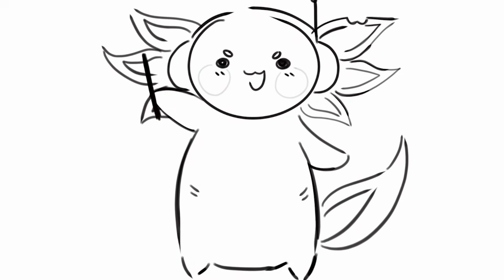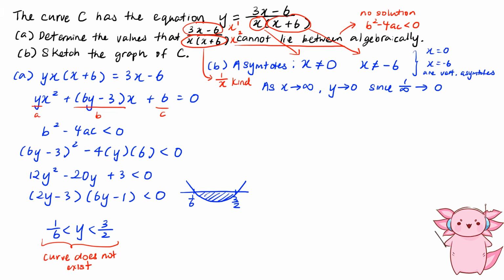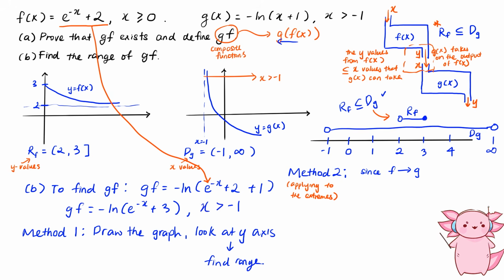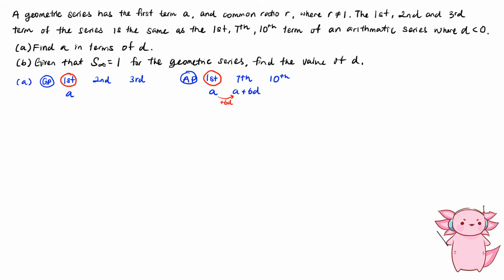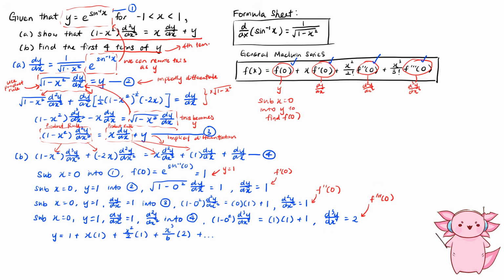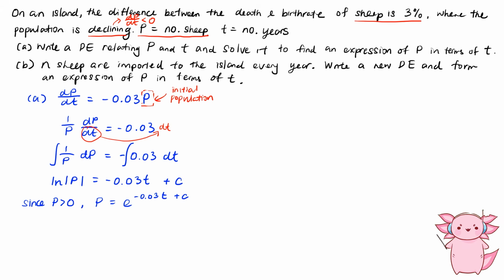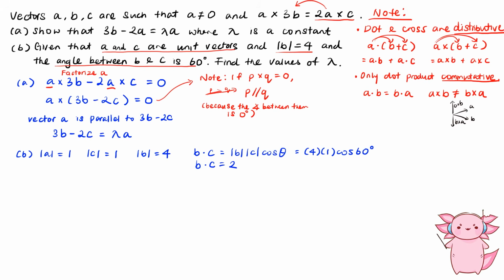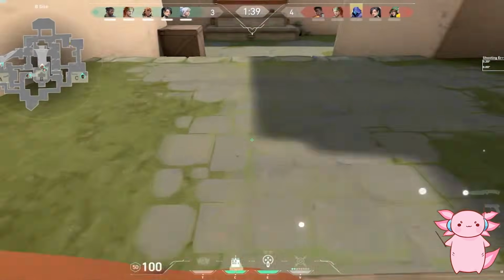BEGINNER'S GUIDE to A Level H2 Math – ALL JC 1 TOPICS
0:00 – Introduction
0:41 – System of Linear Equations, Inequalities, Modulus Functions
7:10 – Curve Sketching, Conics, Deduced Graphs
16:31 – Inverse/Composite Functions
21:25 – Sequences and Series, Arithmetic & Geometric Progression
32:39 – Implicit Differentiation, Parametric Equations, Maclaurin Series
42:15 – Integration Techniques, Volume of Revolution
50:15 – Differential Equations
54:24 – Complex Numbers
58:47 – 3D Vectors
1:12:08 – Conclusion

This video series is a beginner’s guide to A-level H2 Mathematics (Syllabus 9758) covering the key concepts for all the topics taught by my mascot, Axie the Axolotl. This guide is fully scripted and animated with curated questions, full of memes and occasional surprises (watch to find out).
My dream is to make a full Math guide for secondary and JC maths for free on YouTube and I hope that this guide could help some struggling student out there who may not be able to afford tuition.

This video has literally been a WHOLE YEAR in production, and its been such a journey self-studying H2 Math in order to create this video. I thought many times that this video wouldn’t be possible to produce since I didn’t go to a JC but and I hope that this video can help to simplify some of the abstract concepts from my POV of how I learnt it :)

Mistakes:
1:37 - a = 5/2 instead of 5/3
1:57 - The numerator should be 3x^2 -3x +2 instead when expanded, however the concept still remains the same
29:26 - The end of year 2 amount should be (1.05x + x)(1.05) and this mistake carries on to year 3, where the beginning is 1.05^2x + 1.05x + x and at end of year 3 will be (1.05^2x + 1.05x + x)(1.05)
1:08:52 - Instead of vector OF it should be PF instead.

Credits:
- Shena and @akeshiiv for helping out with their insights on the H2 Math syllabus
- @AchevasTV for their high quality videos when I was self-studying
- My wonderful and super talented axolotl artist for animating the intro and drawing the thumbnail
- Rui for drawing the really cute animation frames scattered throughout the video
- Mint and Shena for the intro voiceover